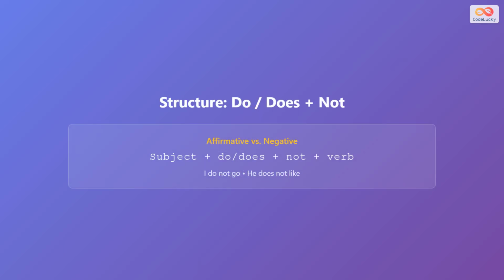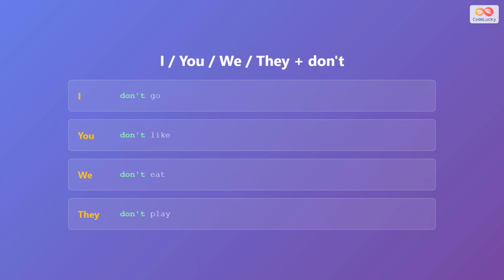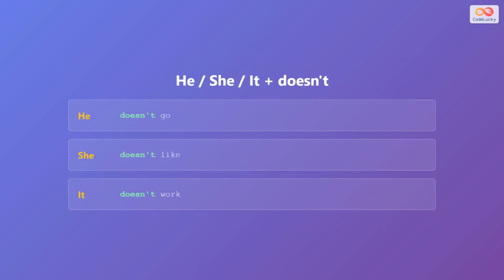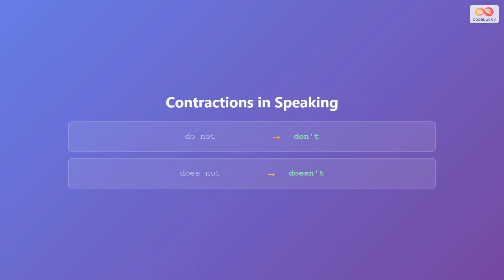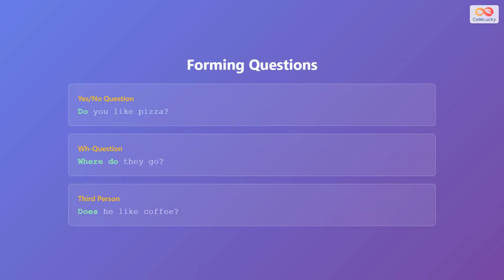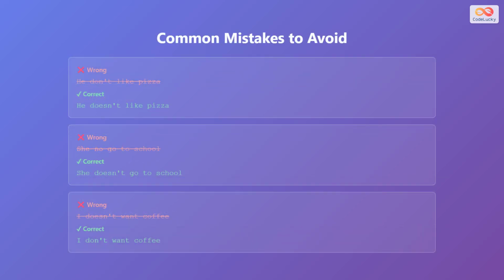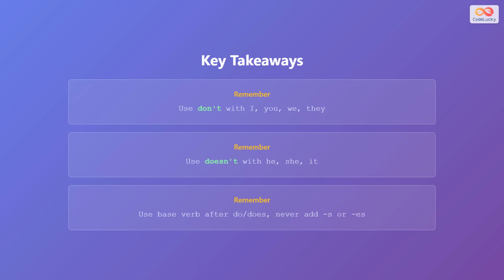Simple Present Negative Forms - English Grammar for Beginners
Learn how to make negative sentences in Simple Present tense! 📚

In this English grammar lesson, we cover:
✅ The structure of negative sentences (do/does + not)
✅ Using don't with I, you, we, they
✅ Using doesn't with he, she, it
✅ Common contractions in spoken English
✅ How to form questions

This lesson is perfect for beginner English learners who want to master the fundamentals of Simple Present negatives. We break down each rule with clear examples so you can start using negative sentences confidently in your everyday conversations.

Practice these patterns regularly and you'll become fluent in no time! 🎯

Chapters:
00:00 - Simple Present - Negative
00:15 - Structure: Do / Does + Not
00:32 - I / You / We / They + don't
00:47 - He / She / It + doesn't
01:02 - Contractions in Speaking
01:21 - Forming Questions
01:41 - Common Mistakes to Avoid
02:02 - Key Takeaways
02:21 - Outro